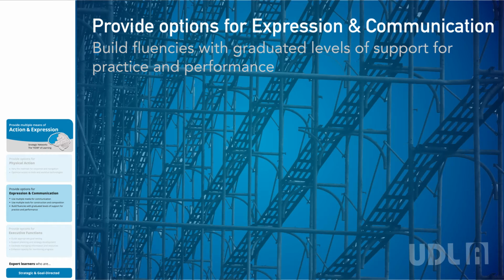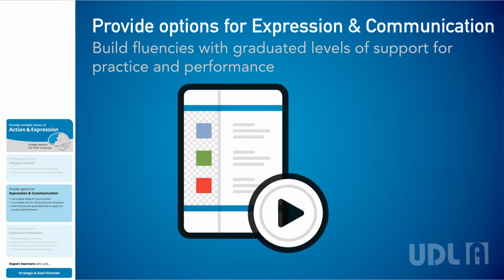UDL A Action Expression